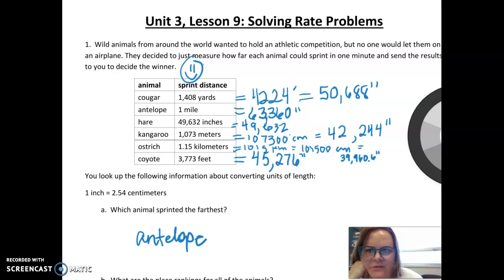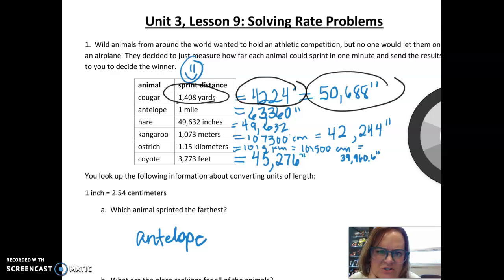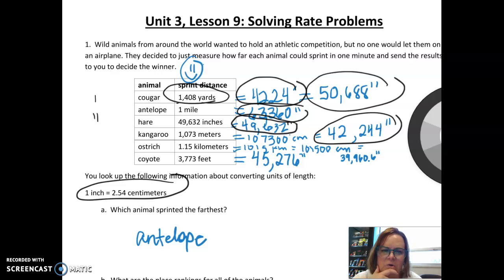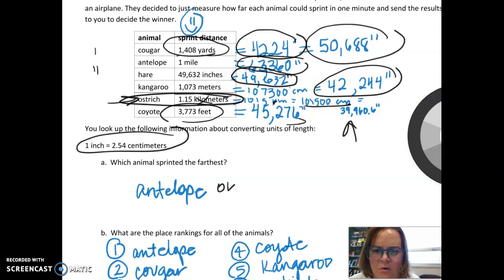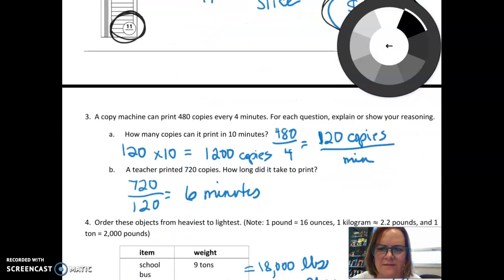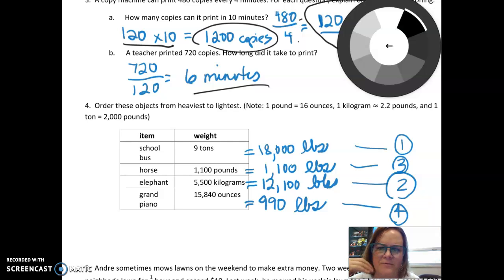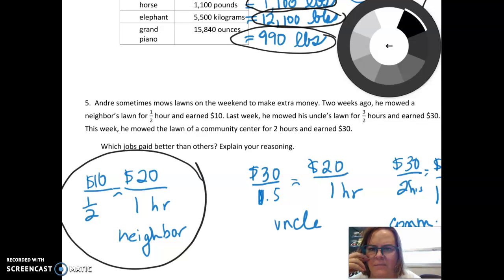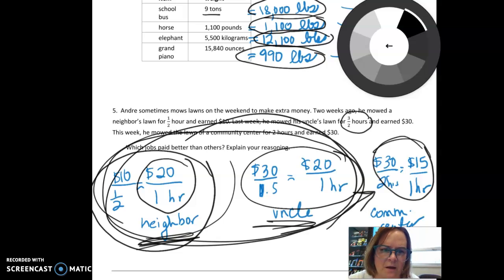Unit 3, Lesson 9 Correction Video